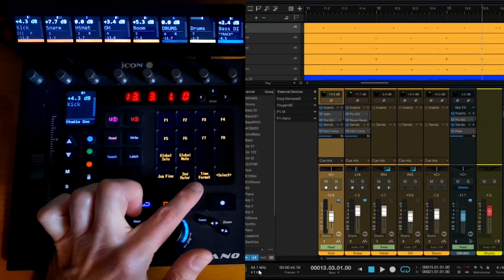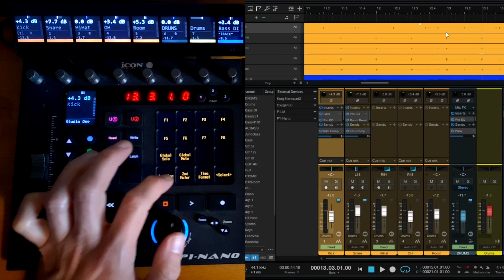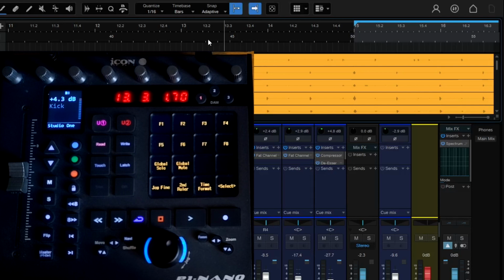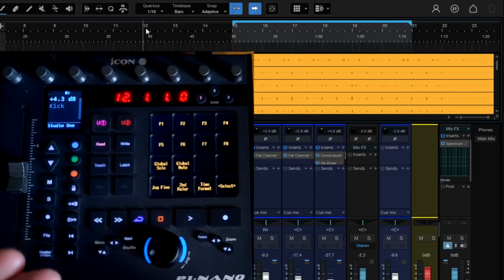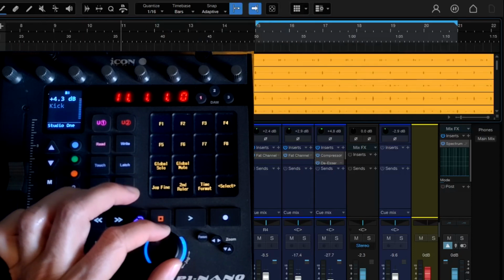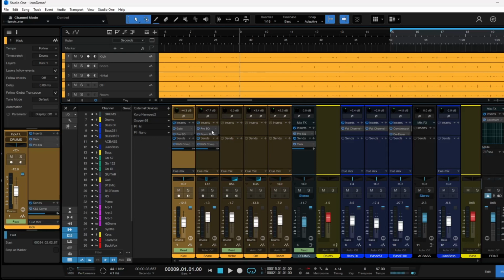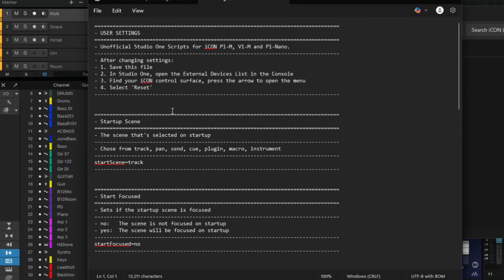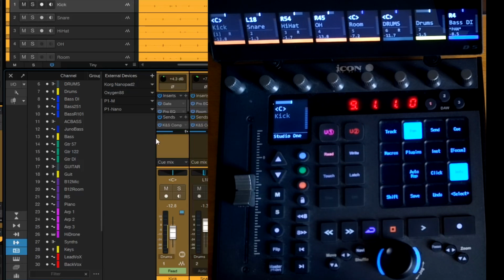User Guide (V1.1) - iCON P1-Nano, P1-M & V1-M Custom Scripts for Studio One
User Guide for new features in Version 1.1 of my custom scripts written for Studio One to drive the iCON P1-Nano, P1-M and V1-M DAW Controllers.

The scripts are free to use in personal and commercial studios.

These scripts are NOT supported or endorsed by iCON or Presonus.

Chapters:00:00 Start
00:14 Time Format
01:10 Jog Wheel
05:01 Jog Fine
06:05 User Settings